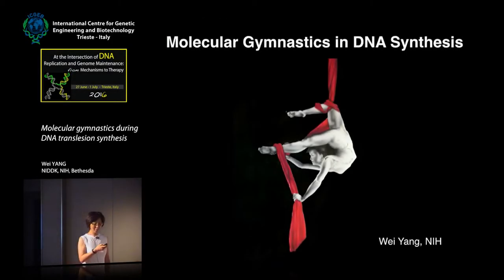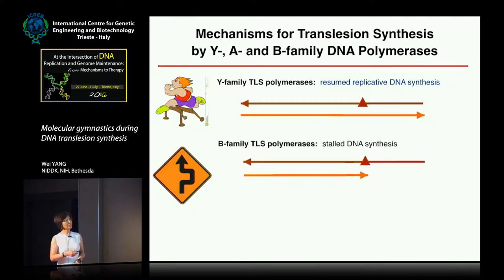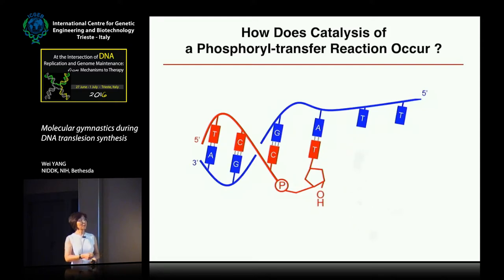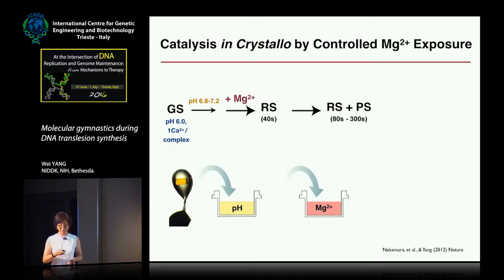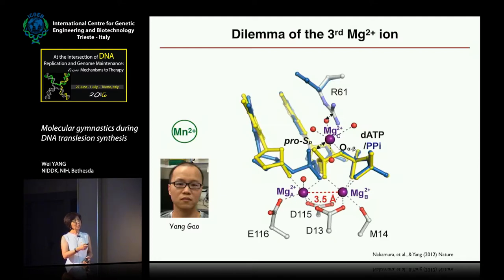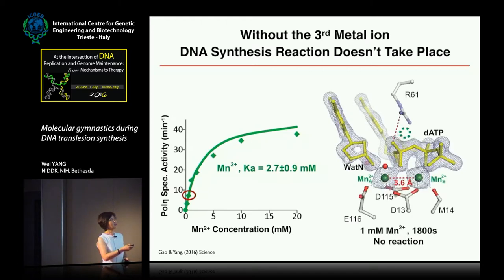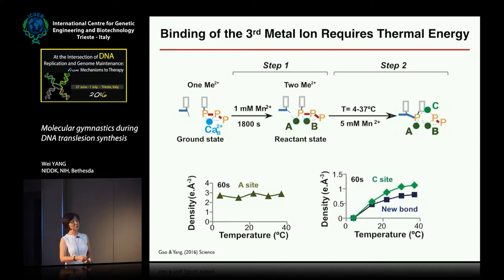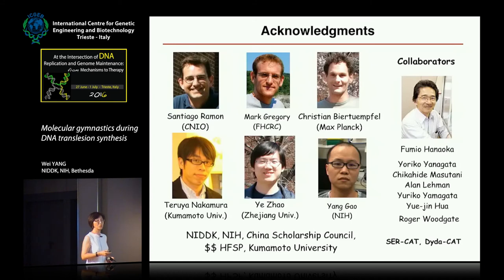W. Yang - Molecular gymnastics during DNA translesion synthesis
Wei Yang, NIDDK, NIH, Bethesda, speaks on "Molecular gymnastics during DNA translesion synthesis". This movie has been recorded by ICGEB Trieste at "At the Intersection of DNA Replication and Genome Maintenance: 2016 - from Mechanism to Therapy" conference.